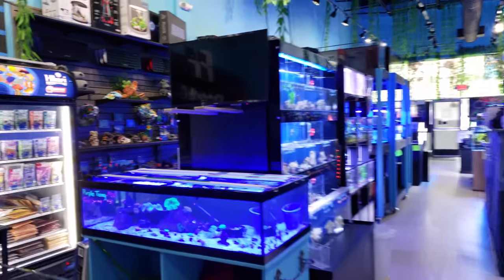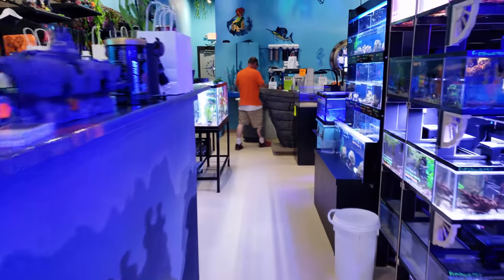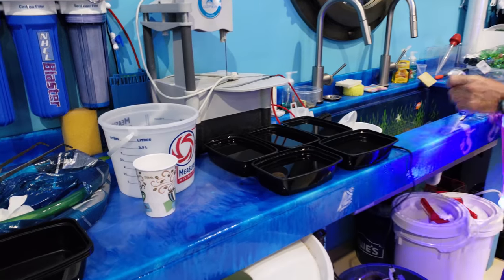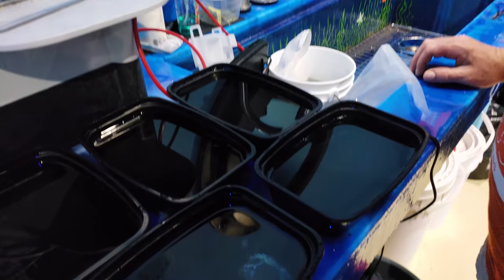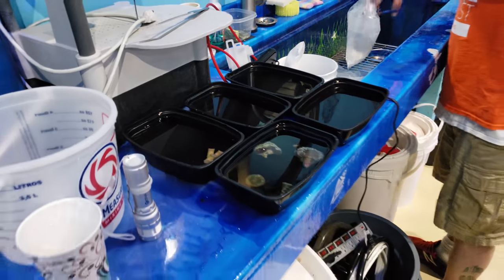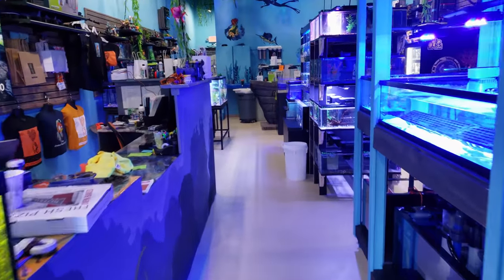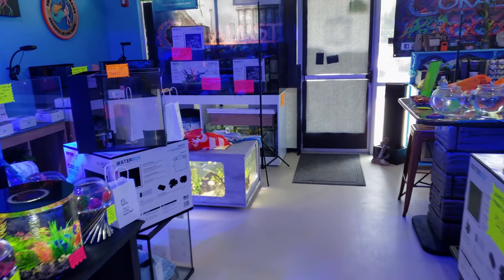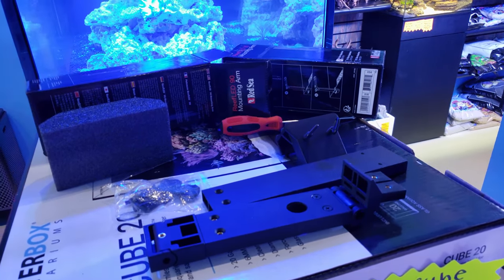Lots of new "Fire" New Inventory from Eye Catching Coral ... Help Support Your local LFS!!!